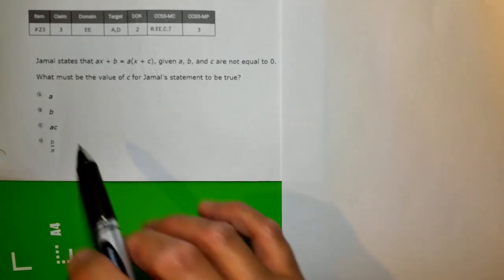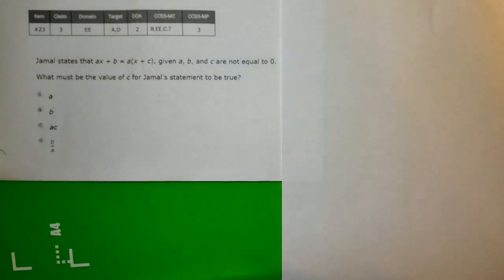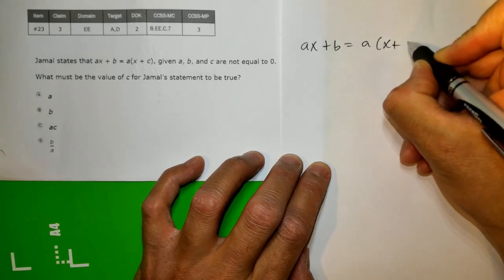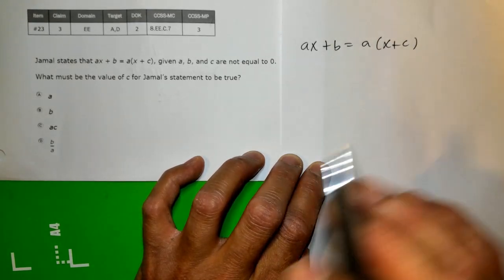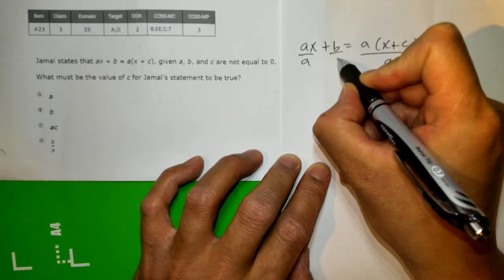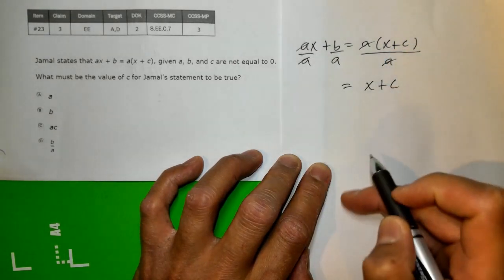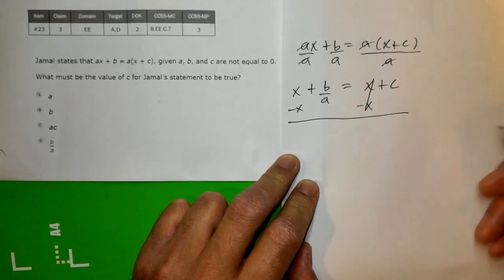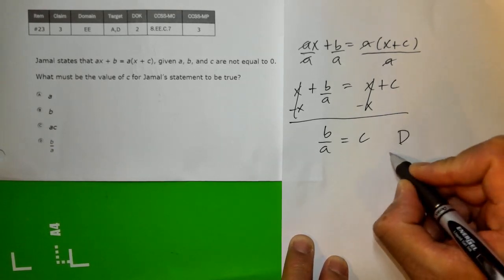Practice Test No. 23: CCSS 8EEC7 2